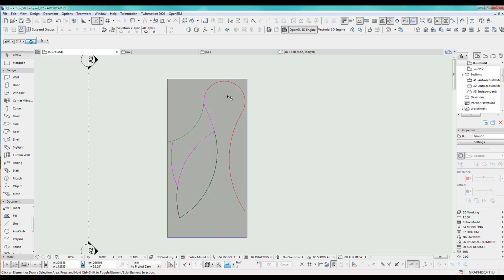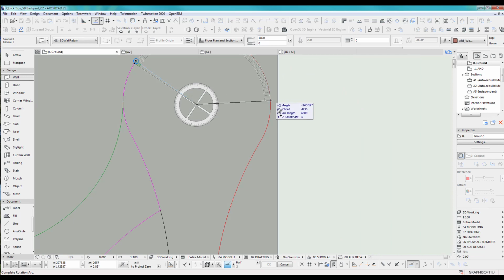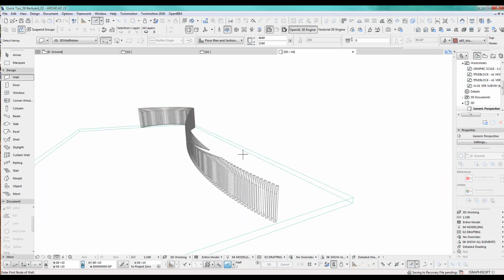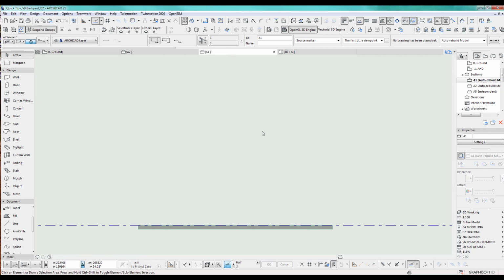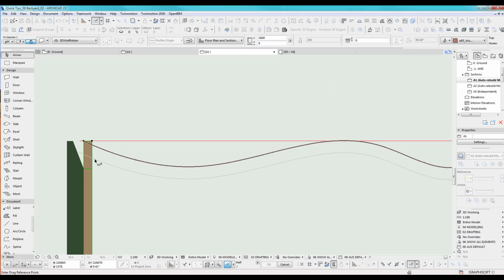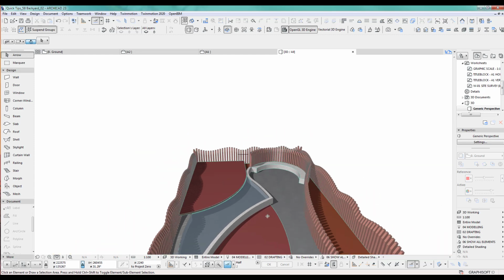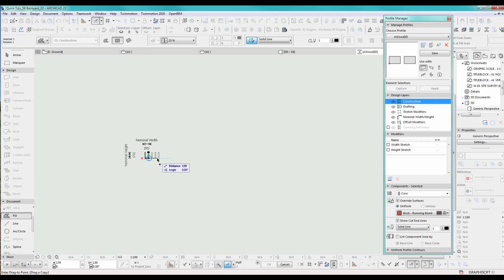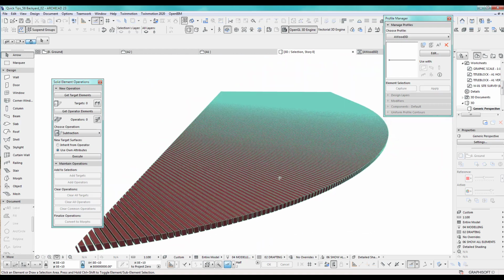Backyard Fence Design in Archicad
- Ok let's talk about the tutorial The tutorial shows a backyard design and concentrates on how to model the wave and curved fences.